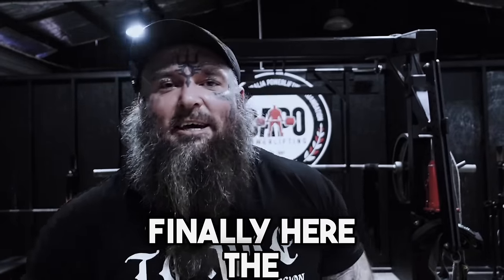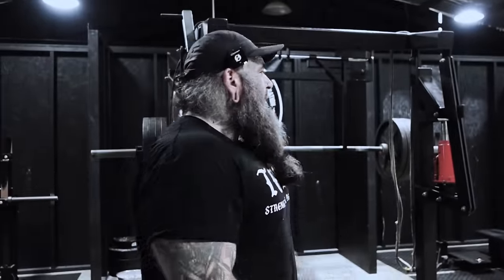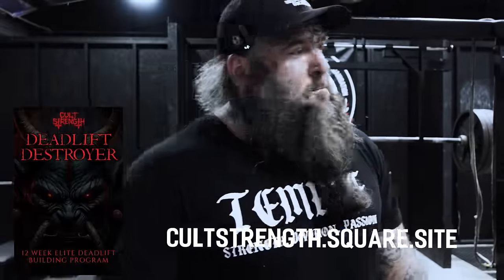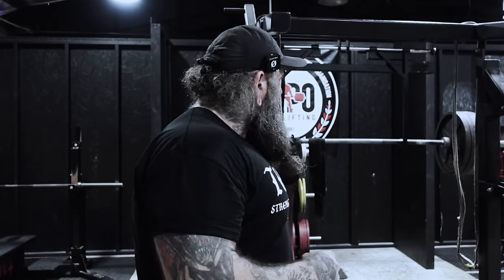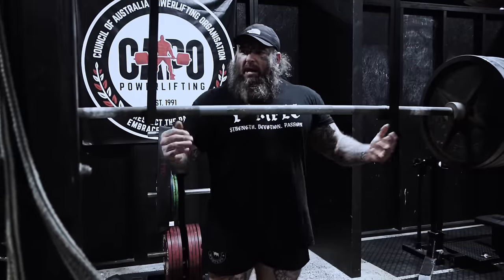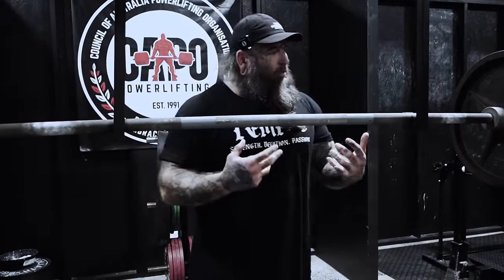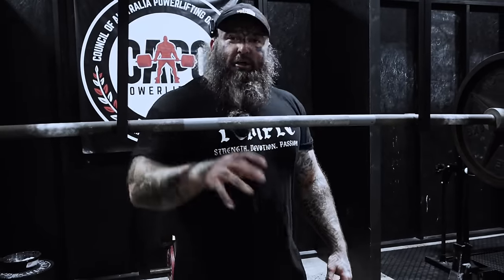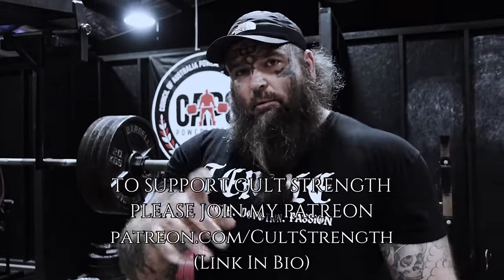INCREASE YOUR SQUAT INSTANTLY (415kg/915lb Squatter)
In this video I share with you the techniques I used to build a 415kg/915lb Squat so that you can INCREASE YOUR SQUAT INSTANTLY.

Music Credit to Jacob Lizotte